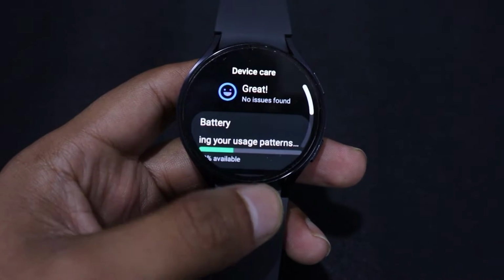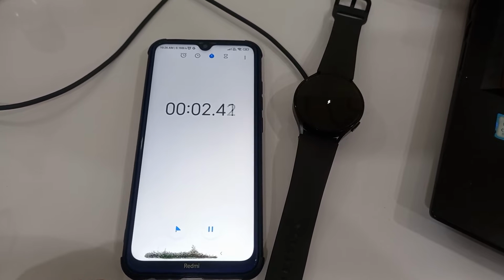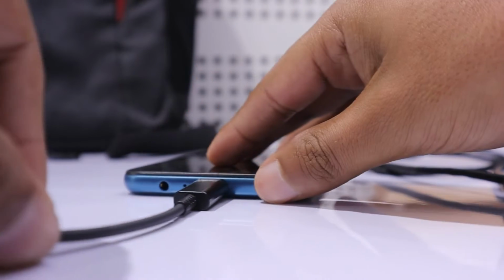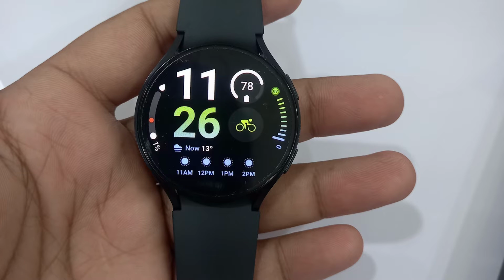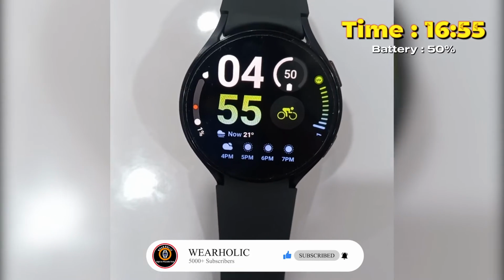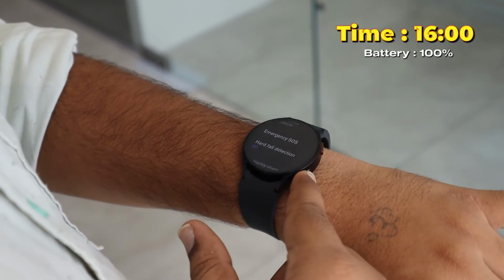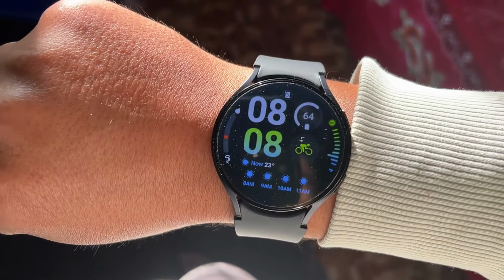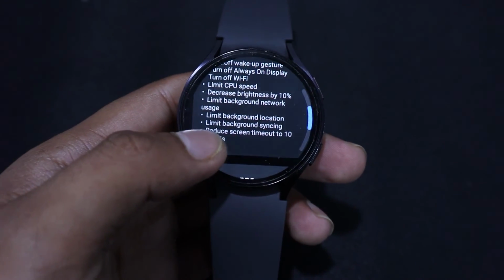Samsung Galaxy Watch 6 Battery Life & Charging Test 🔋 Check How Long Does Its Battery Lasts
Wondering how long Samsung Galaxy Watch 6 battery lasts? In this comprehensive video, we do Galaxy Watch 6 battery life and drain test to see how long it can keep up with your daily adventures? We also do the Samsung Galaxy Watch 6 charging test to see its real-world charging capabilities to give you the insights you need before making your purchase decision.